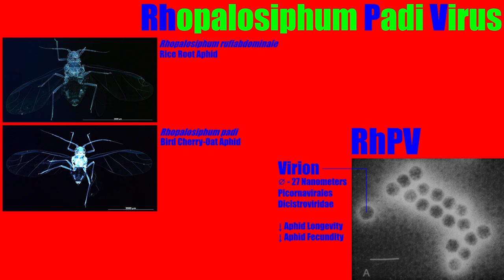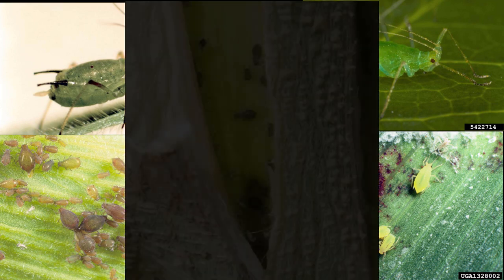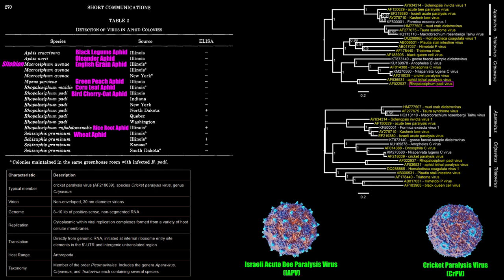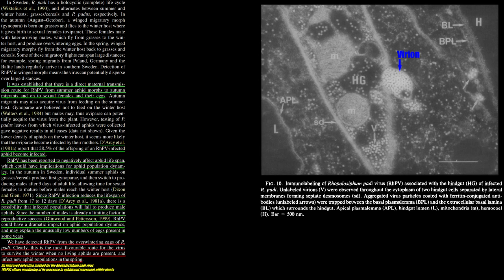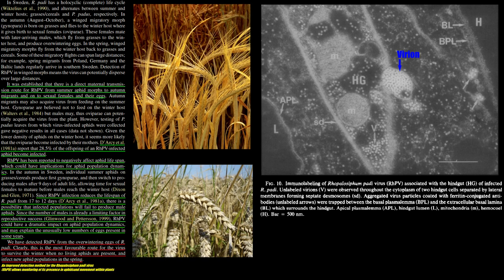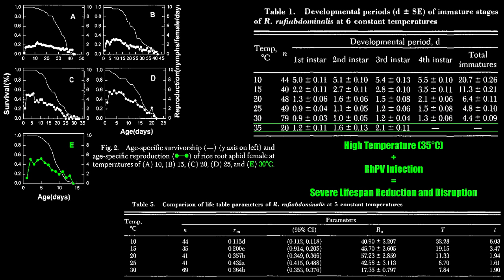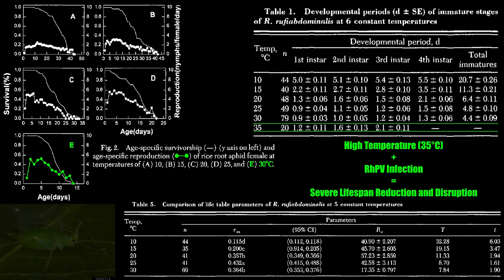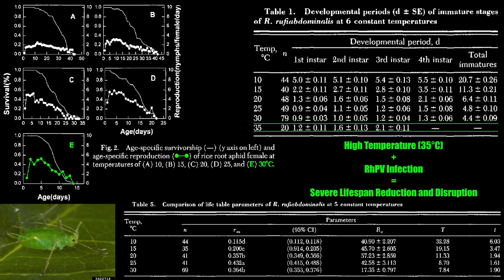A Virus Disrupting Rhopalosiphum rufiabdominale [Rice Root Aphid]